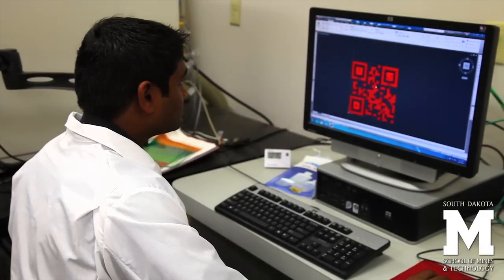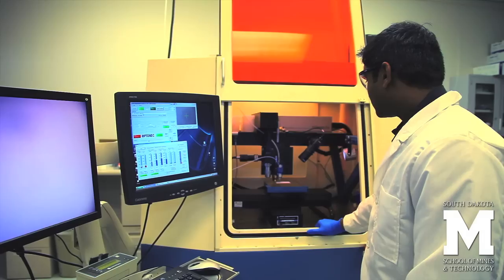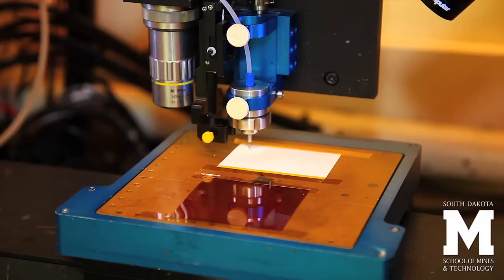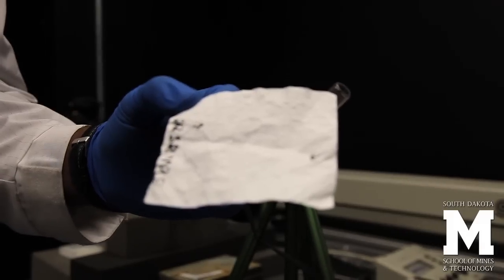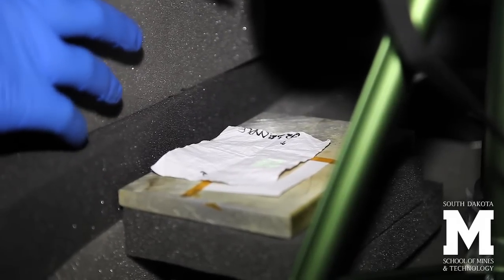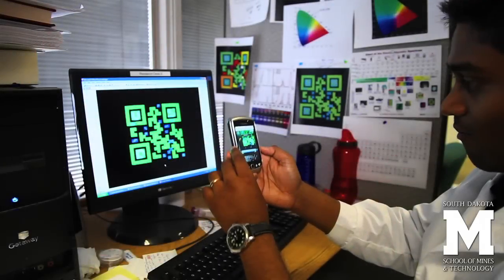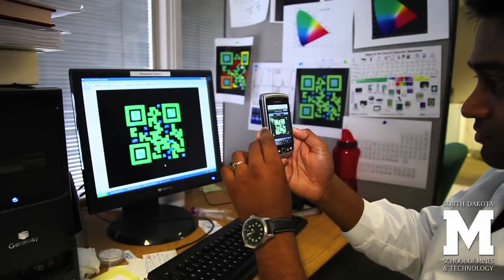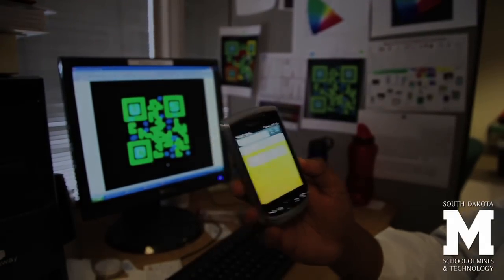The world's most secure QR codes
An invisible quick response (QR) code has been created by researchers in an attempt to increase security on printed documents and reduce the possibility of counterfeiting -- a problem that costs governments and private industries billions of pounds each year.

Publishing their research in IOP Publishing's journal Nanotechnology, the researchers, from the University of South Dakota and South Dakota School of Mines and Technology, believe the new style of QR code could also be used to authenticate virtually any solid object.